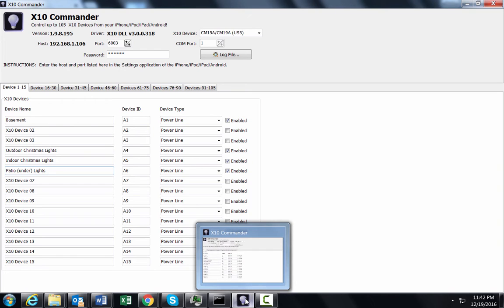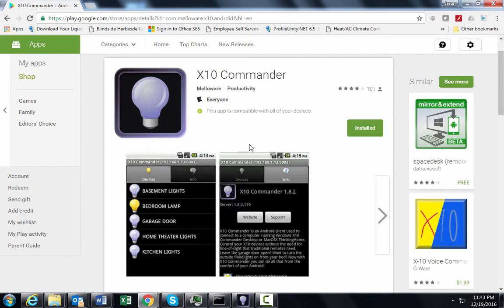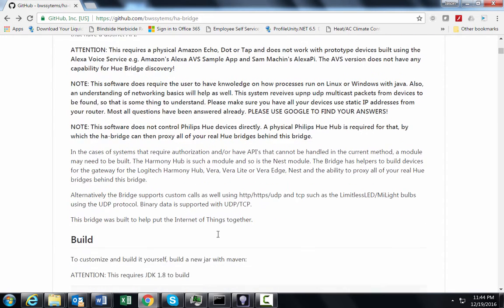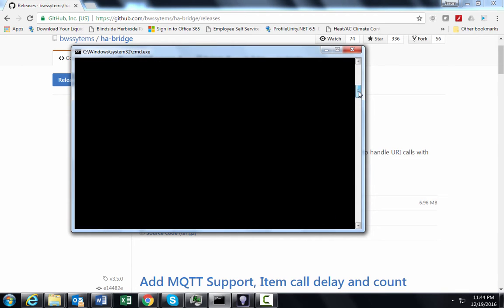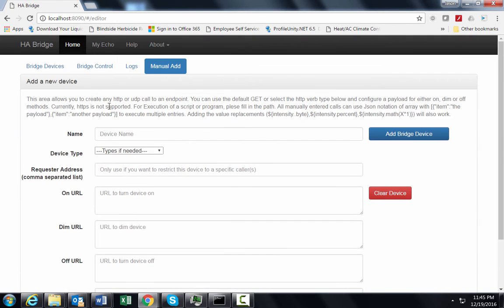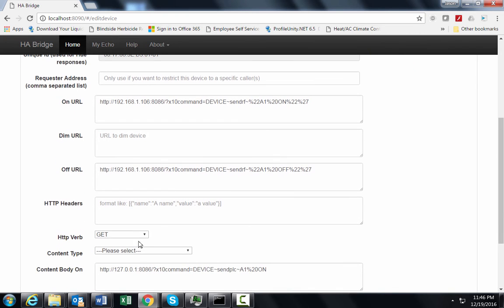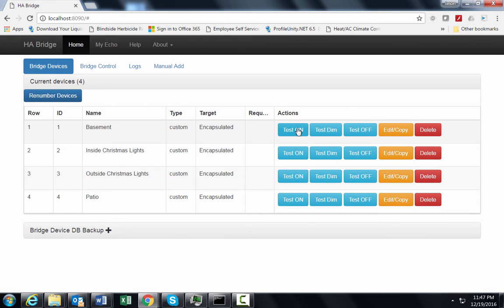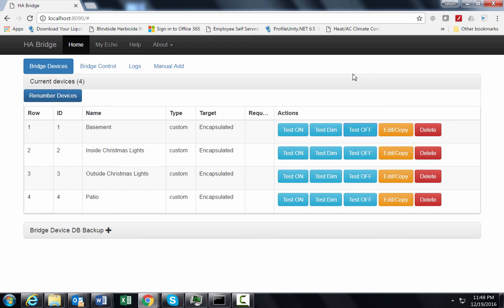Amazon Echo/Alexa works with standard X10 Devices!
If you are looking to make standard X10 devices work with Alexa/Amazon Echo, you need to watch this video. This uses HA Bridge (Free), X10 Commander (Free for Windows Server and only $5-10 for Android and Apple). This uses Windows but you may be able to use Linux if you know how.

Right click on those links to save the address, not the shortened URL.

The URL is from your X10 Commander Server or that local PCs IP. The Port number is 8086, the default port number for X10 HTTP. The rest of the line should stay as is except for your device "A1" for example may be something else for you.  Here is how to turn ALL off.

Turn ALL OFF right-click and save the text, not the shortened link.

right-click and save the text, not the shortened link.

In the command. the "sendrf" portion works on my system, "sendplc" may work on yours

If you are having trouble with your Alexa discovering your HA bridge try these troubleshooting tips on this